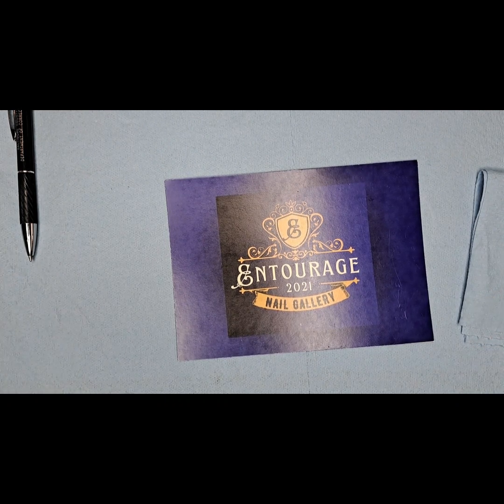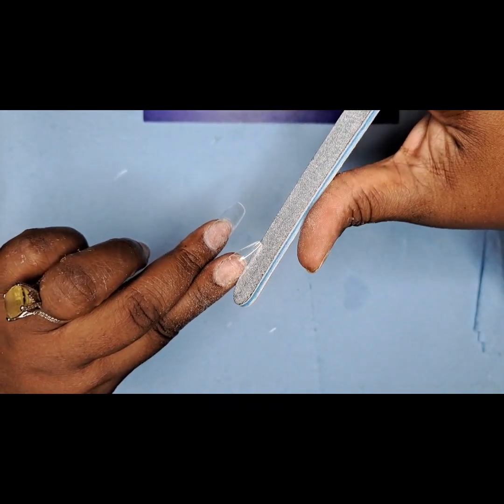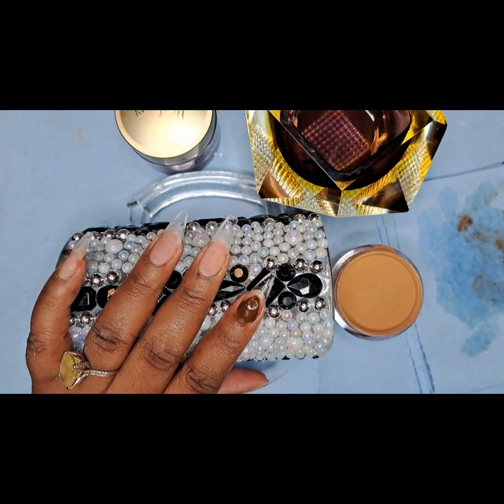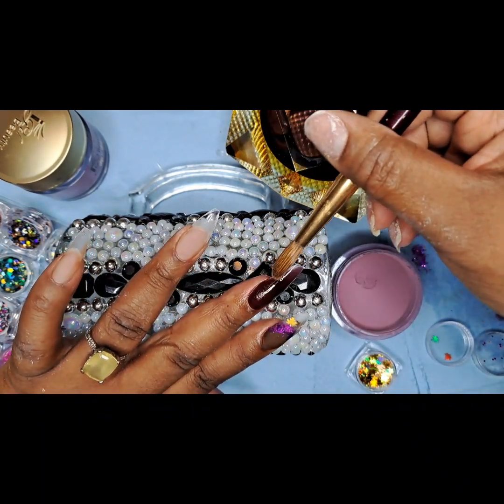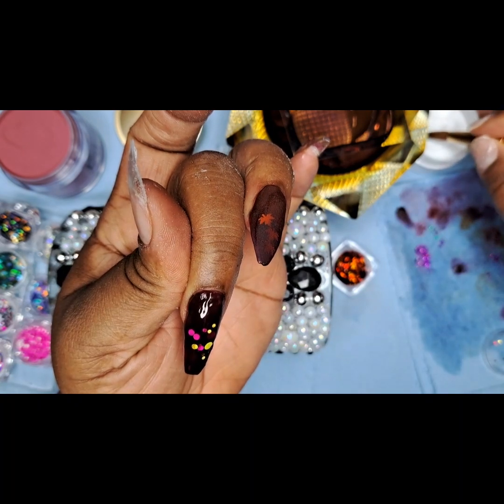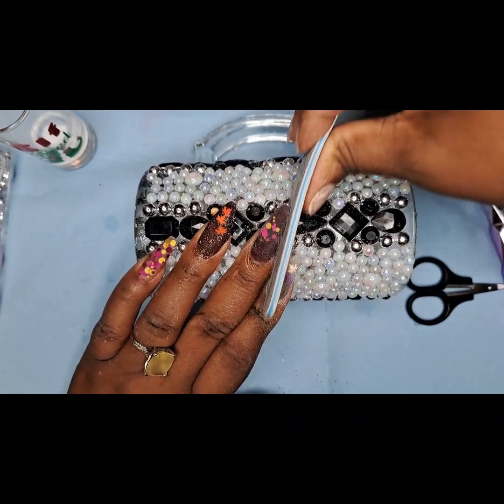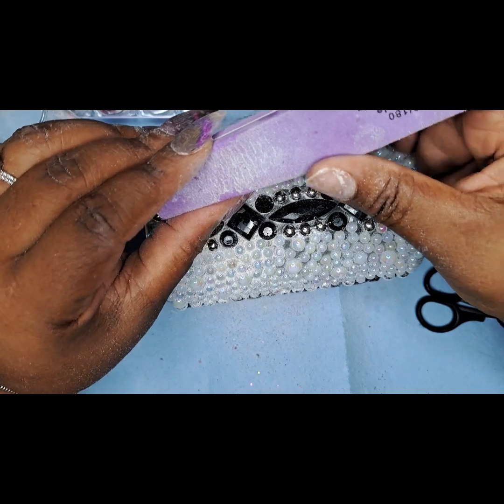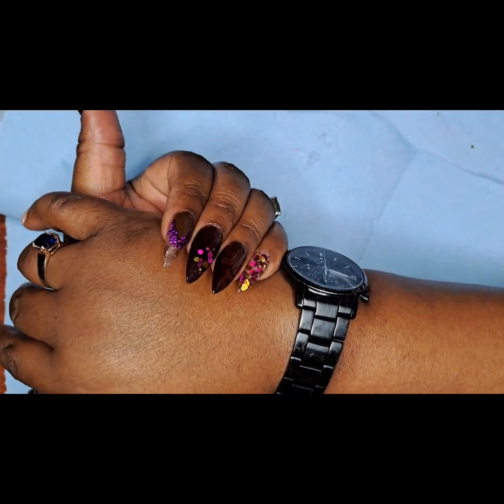Acrylic Nails for beginners 💅 complete hand file, left hand, free style.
Acrylic Nails Tutorial
* KDS Glue
* 80/80 Hand File - Local Nail Supply.
* Nail Scissor.
* Stright Edge Nail Clipper.
* Shop Cloth - Auto Zone
* Igel Clear topcoat
* Melody Susie efile

* Nail Art Gel - Amazon

* Entourage Nail Gallery - Clear
* Entourage Nail Gallery - My Latte
* Entourage Nail Gallery - Cuticle oil
* Entourage Nail Gallery - Monama
* Nail Brush - Local Nail Supply
to purchase